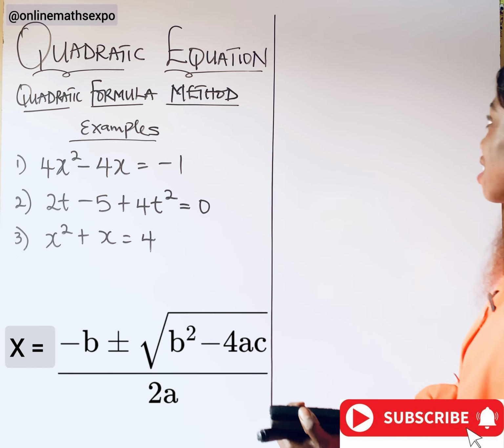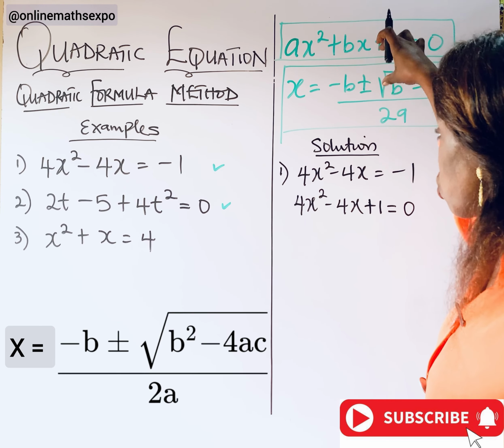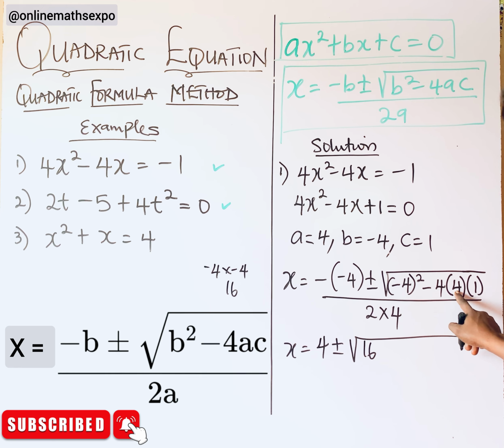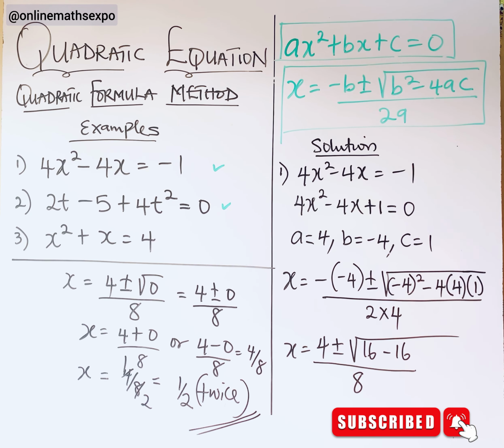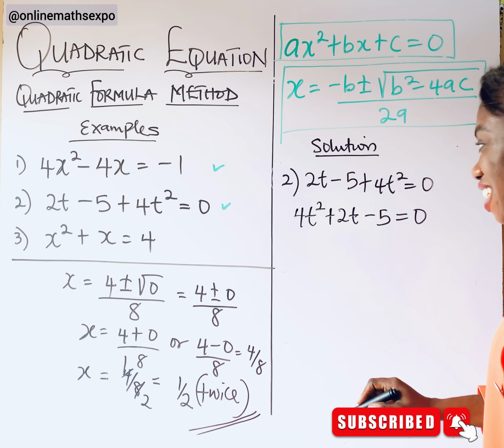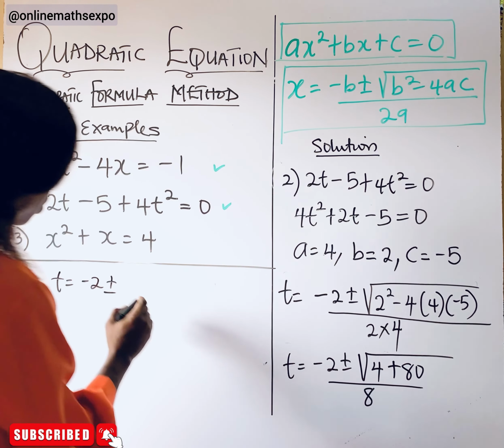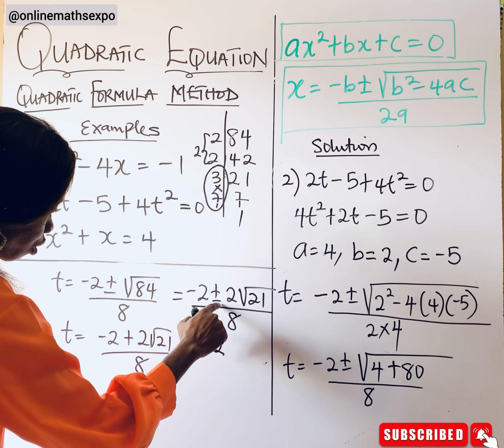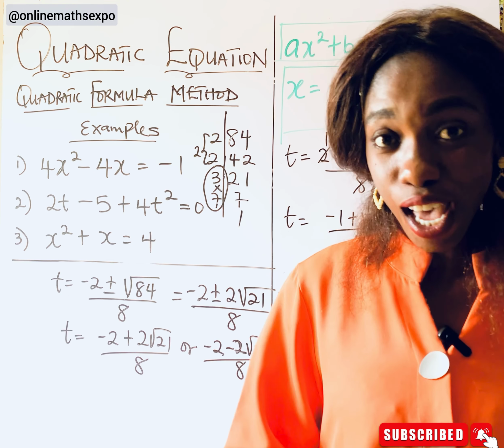Quadratic Equations Part 2: Problem Solving with the Formula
Is your challenge on understanding QUADRATIC EQUATIONS, HOW TO IDENTIFY IT, AND HOW TO USE THE QUADRATIC FORMULA with much concern on the DISCRIMINANT? Then, this tutorial is for you.

Quadratic Equation is a degree two polynomial of te form: ax^2+bx+c=0

This tutorial is created to help students who have ZERO skills on this concept and with different learning pace.